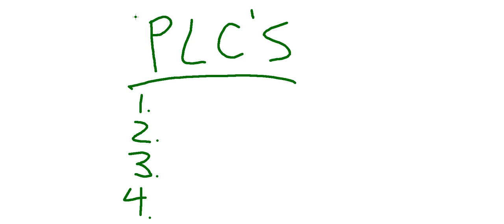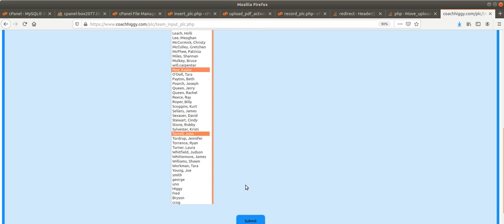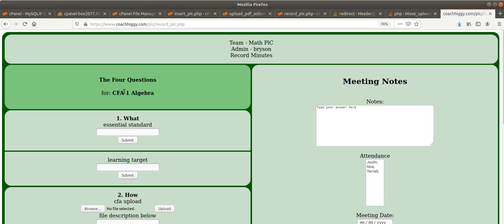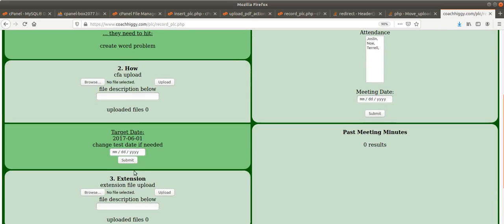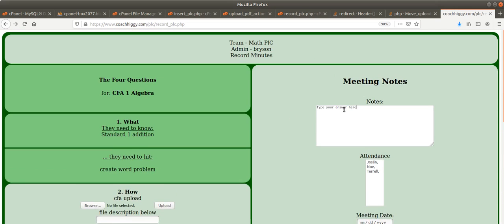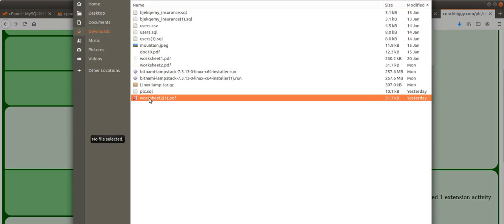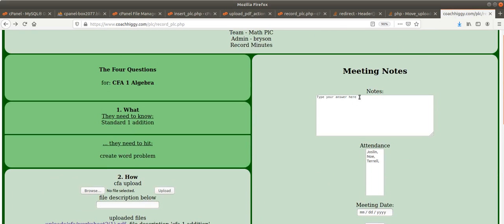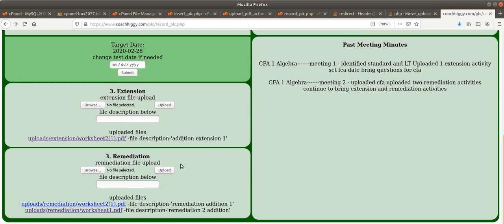plc beta 1 0